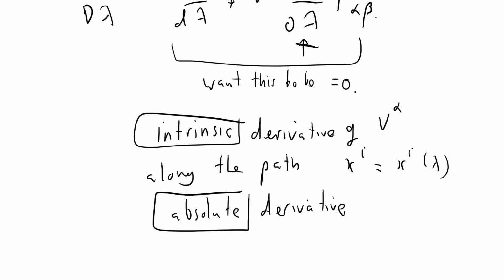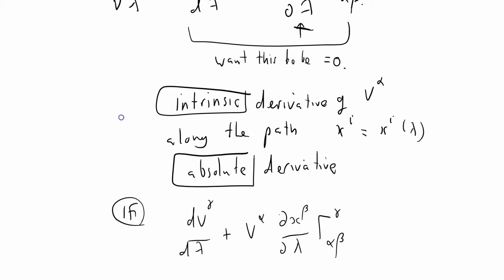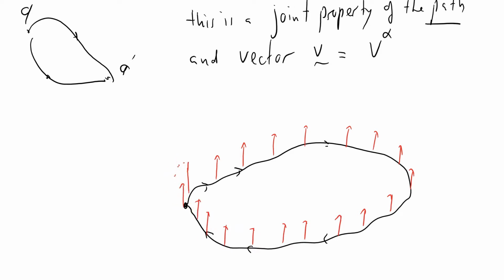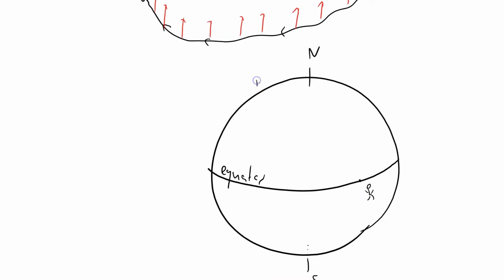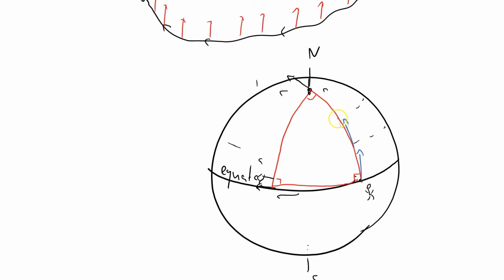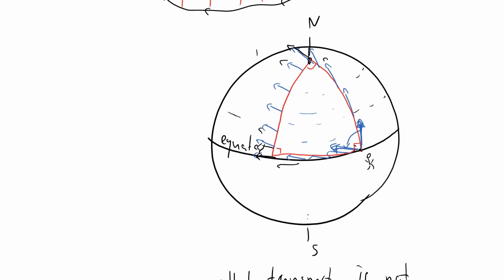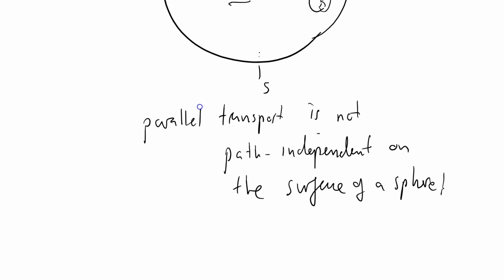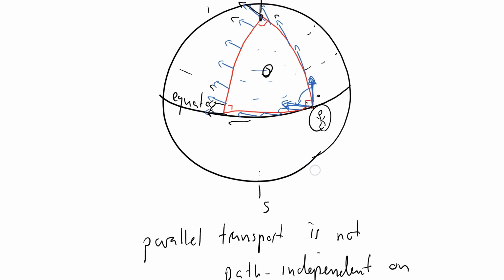GRSS 047 path dependence of parallel transport on a sphere